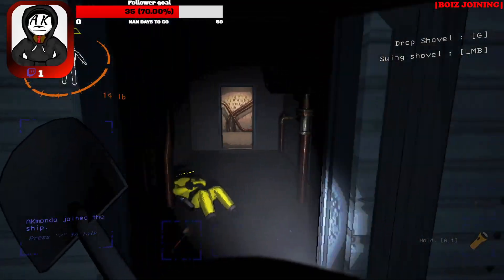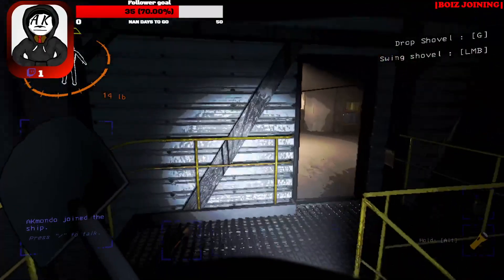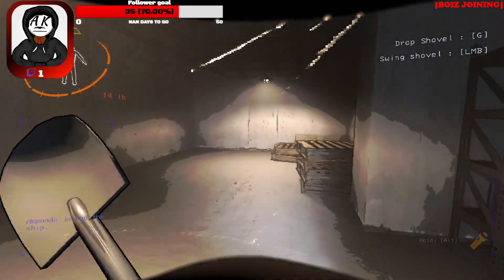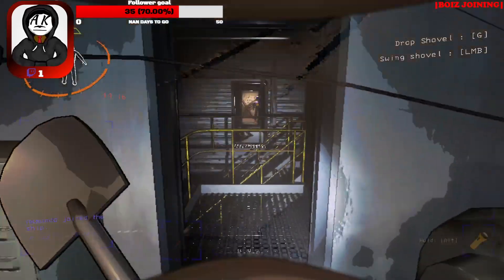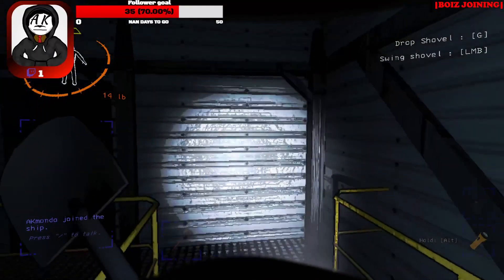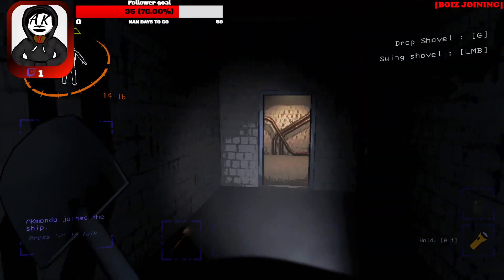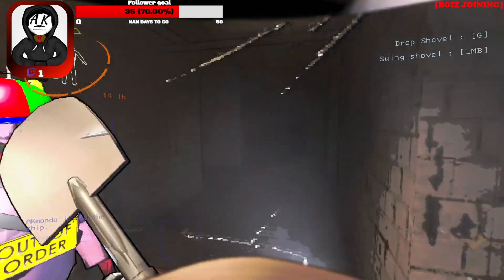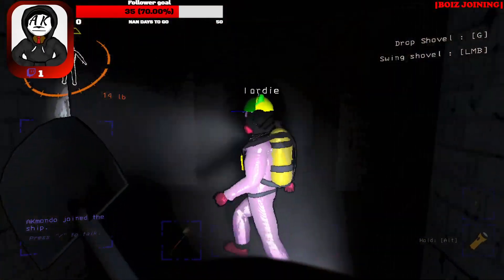Lethal Company Modded |AKmondo| SOUND WARNING